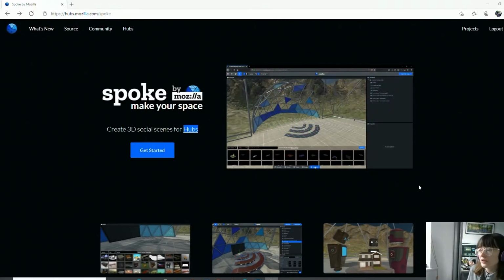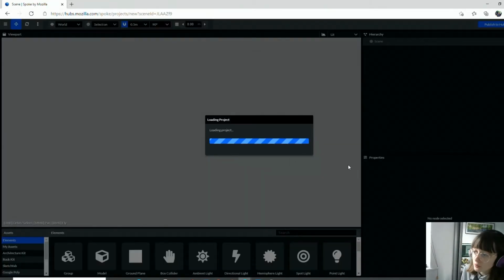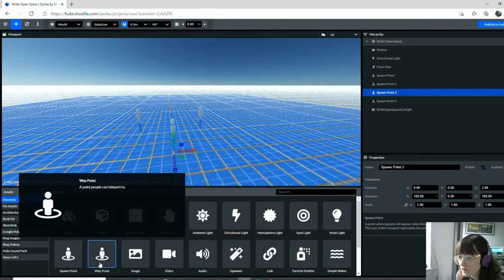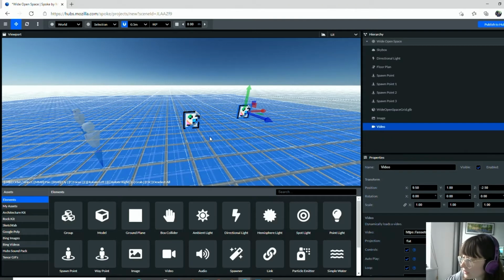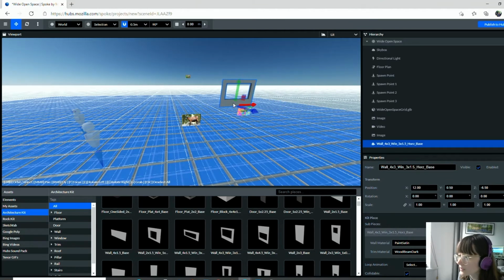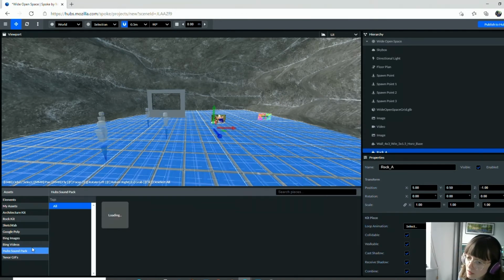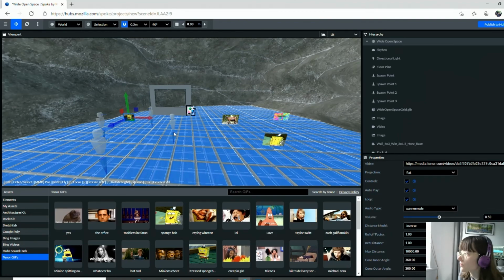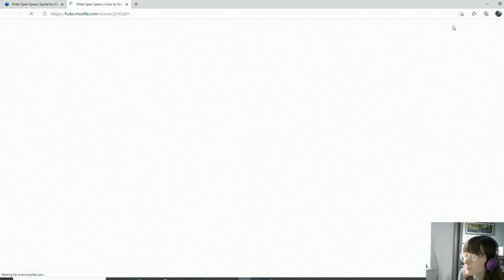Mozilla Spoke introduction